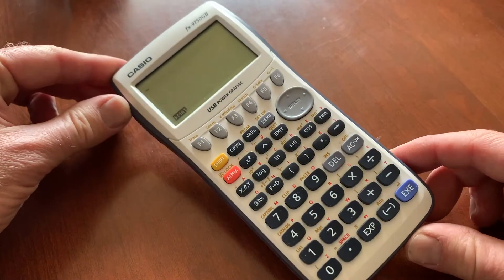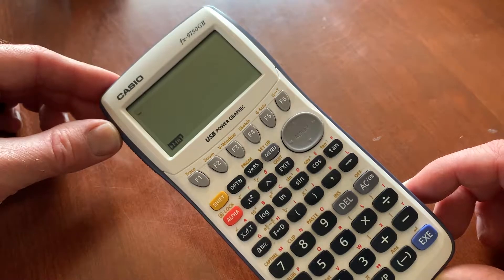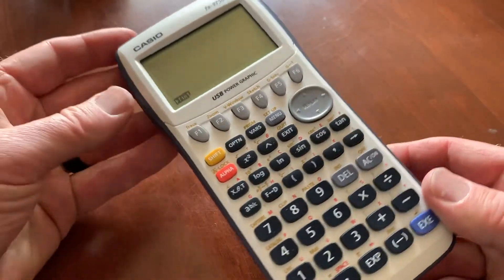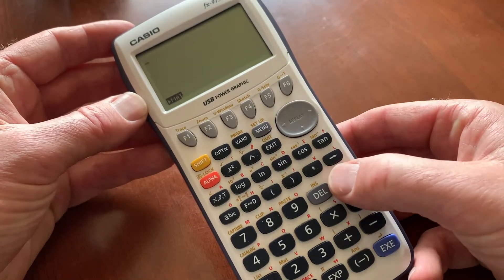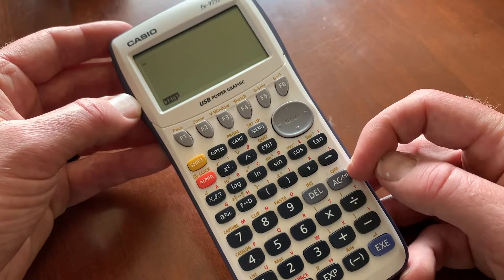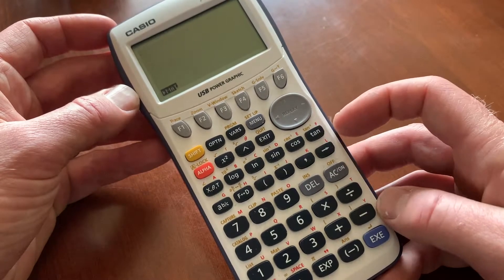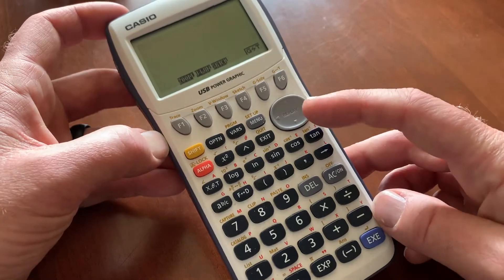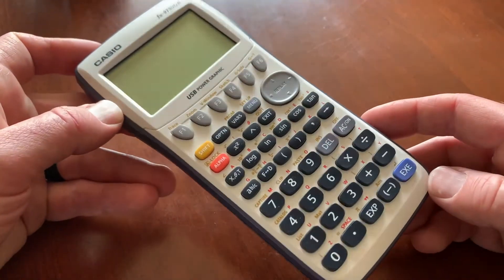How To Turn Off A Casio Scientific Calculator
Check out today's special tech deals:

In this video, we show you how to power off a Casio Scientific Calculator.